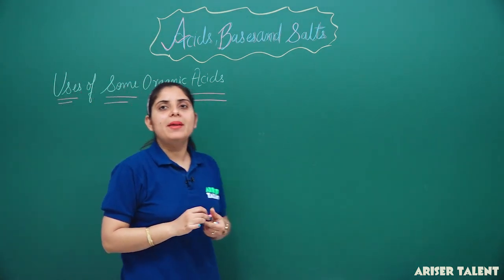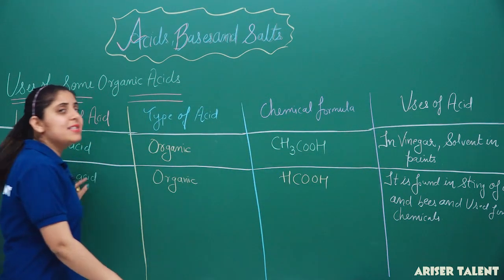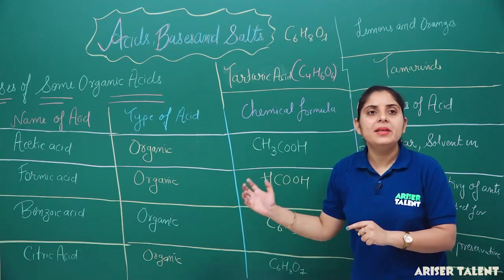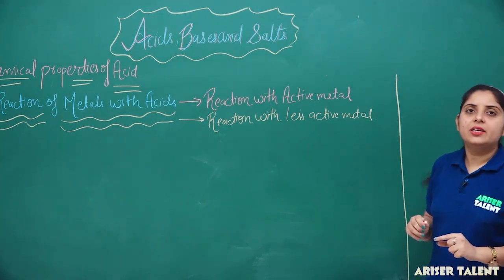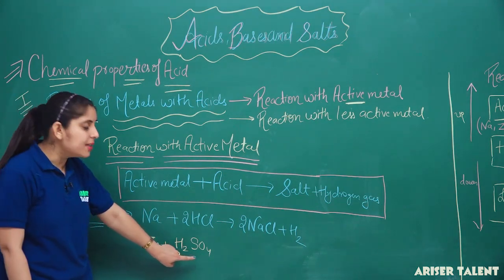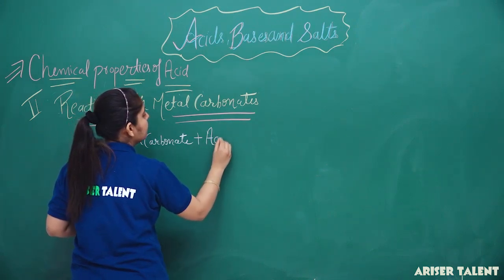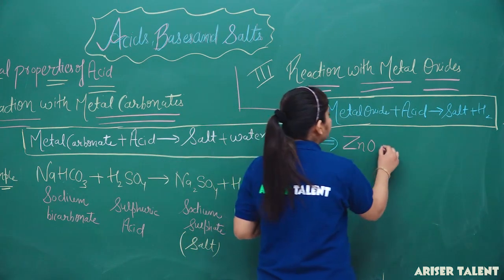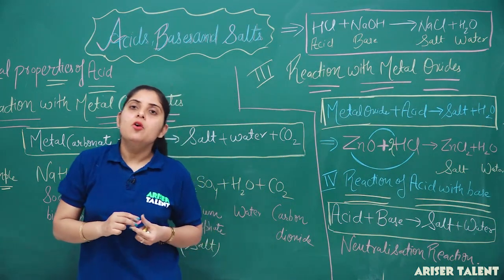Acids, Bases & Salts | Organic Acids & Chemical Properties of Acids |Class 10 Term 1 |English Medium